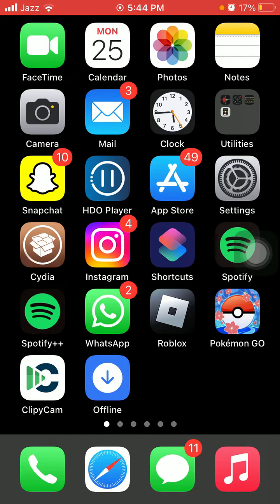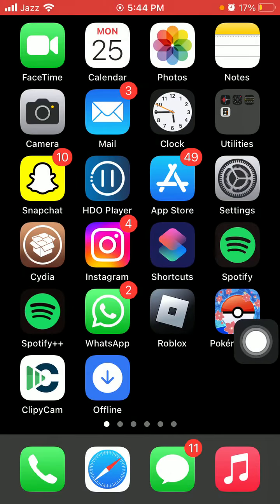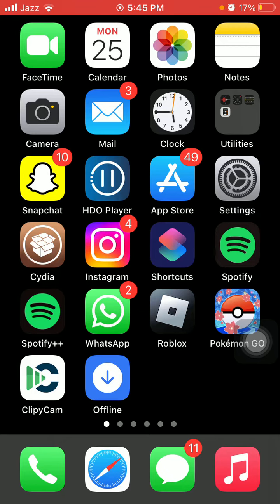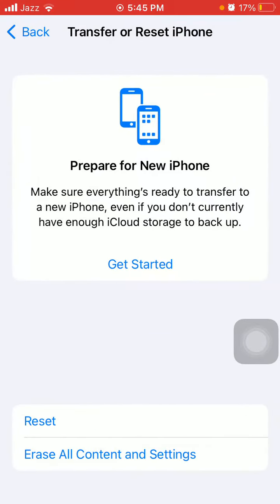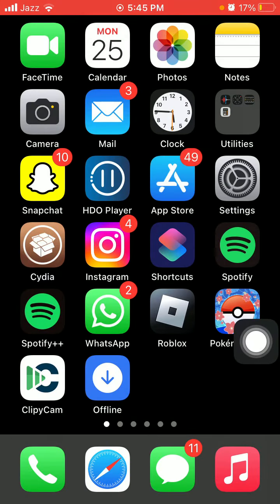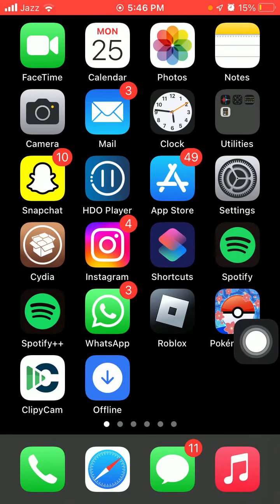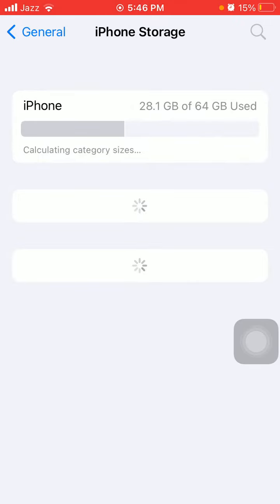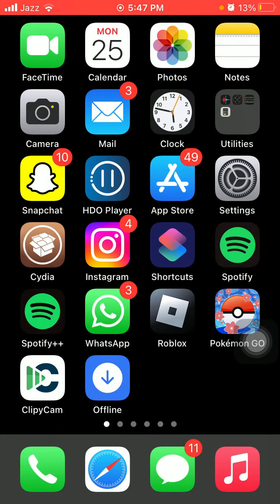How to fix snapchat device ban 2024 || Snapchat device ban issue Snapchat bypass problem in iPhone